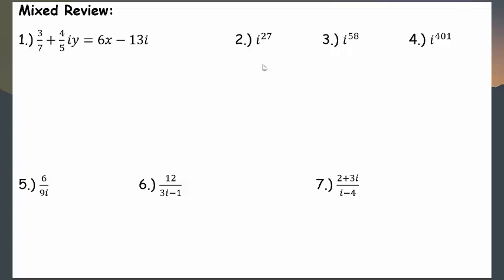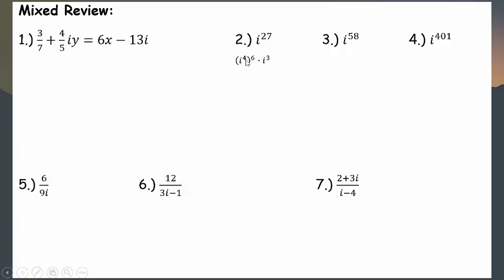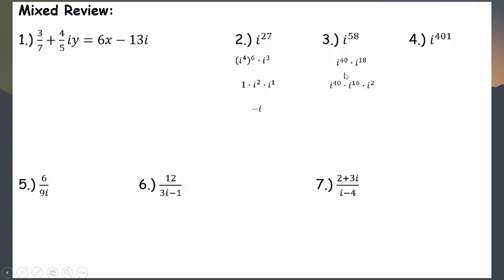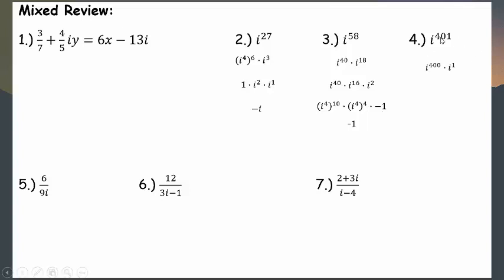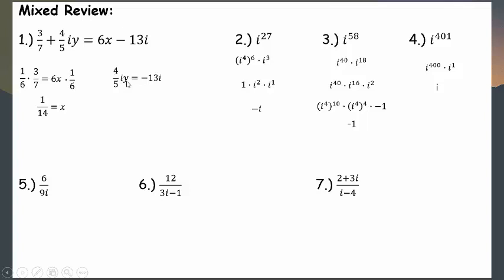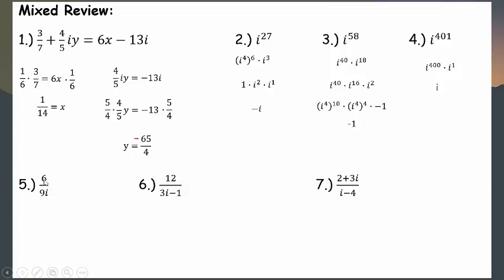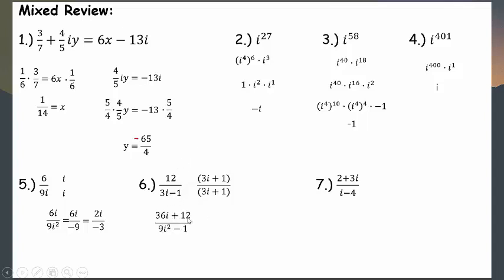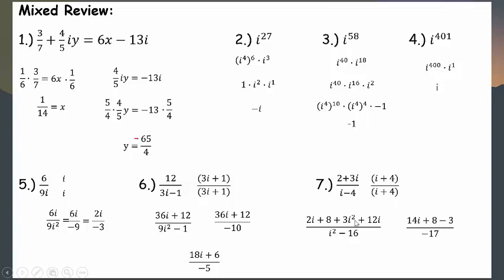3 1 part b part 3